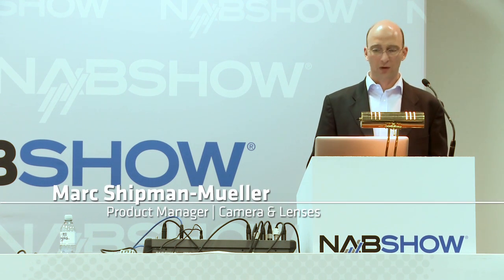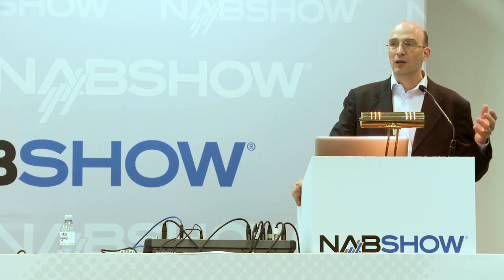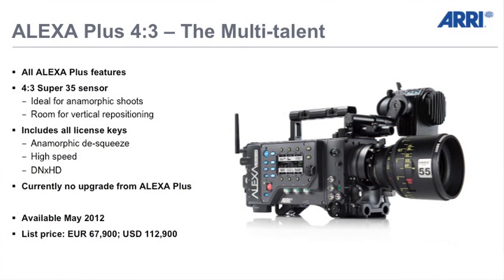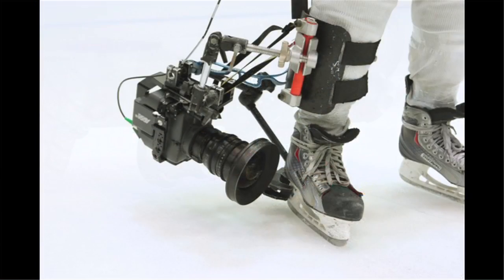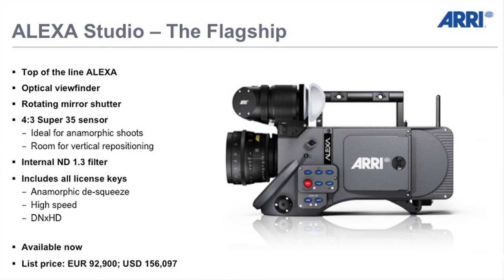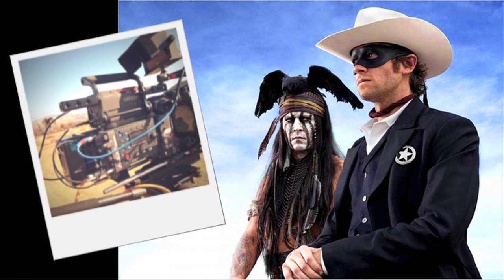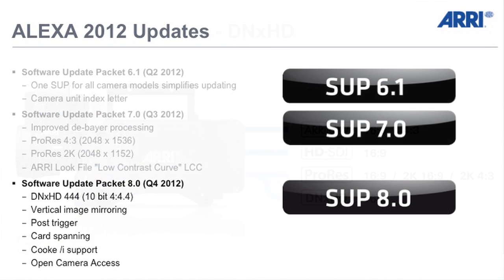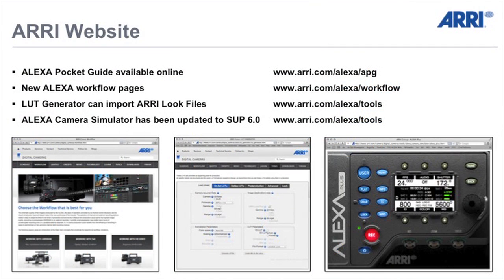ARRI NAB 2012 Press Conference: ALEXA Today & Tomorrow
Marc Shipman-Mueller, ARRI's Product Manager of Camera & Lenses gives us an overview of the many possibilities available from the ALEXA camera family, including the ALEXA M, ALEXA Studio and released at NAB, the ALEXA Plus 4:3.